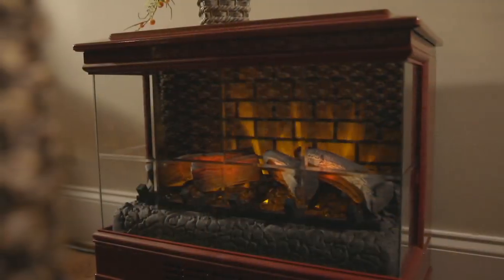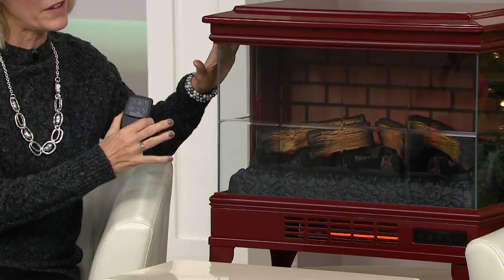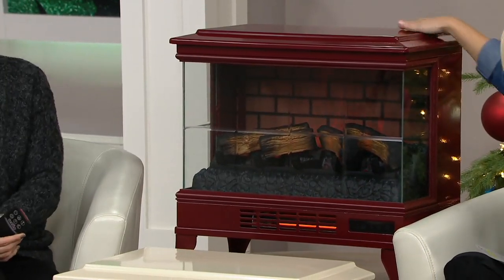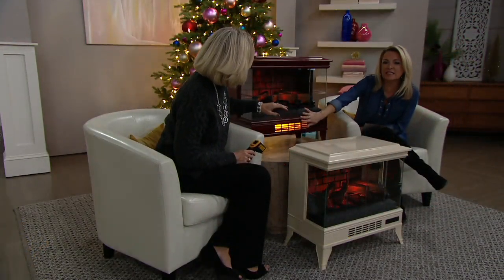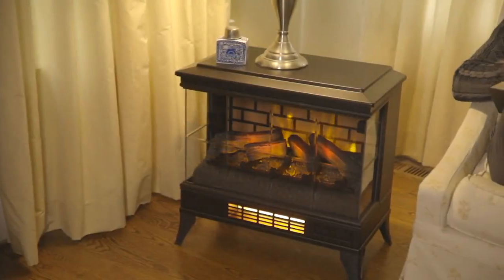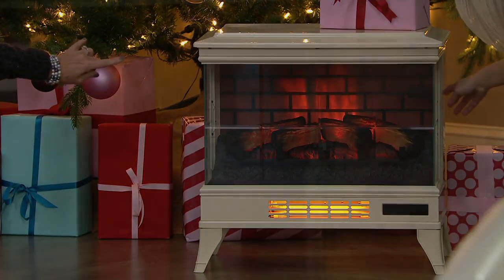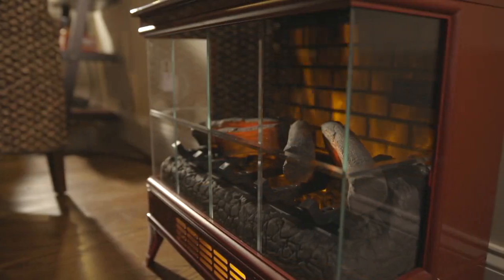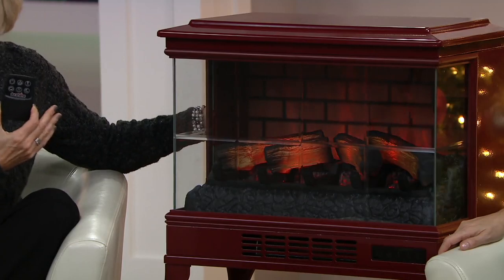Duraflame Infragen 3D Panoramic Stove Heater with Remote Control on QVC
Duraflame Infragen 3D Panoramic Stove Heater with Remote Control

Cue the coziness. This Duraflame stove heater is designed with infragen technology, which uses a combination of wide-reaching infrared quartz and instant directional halogen heat, so you can quickly warm up any room you're in. And with front and side glass panels, you can enjoy the 3D flame effect from nearly every angle. From Duraflame.